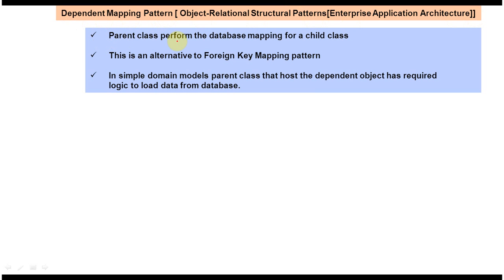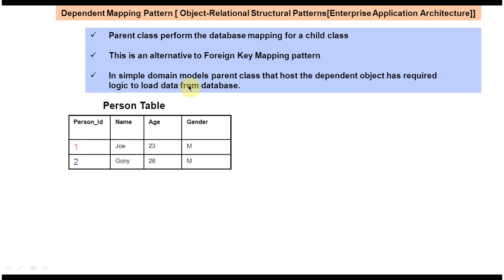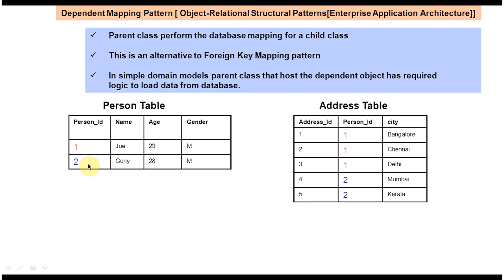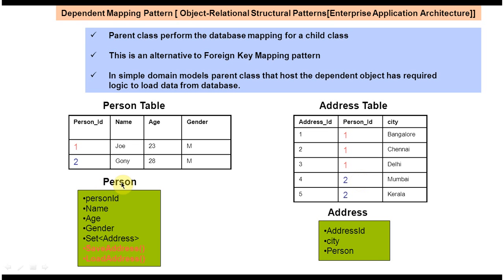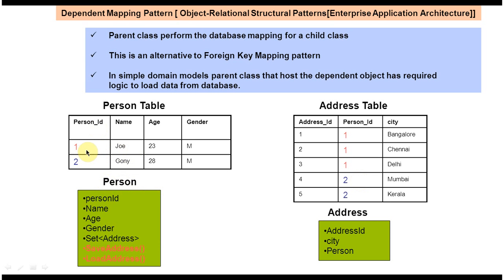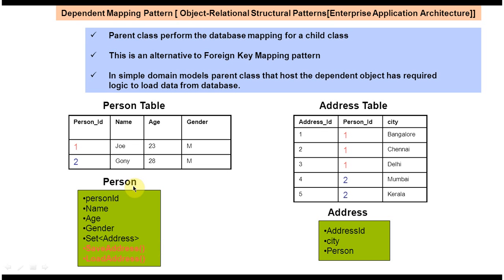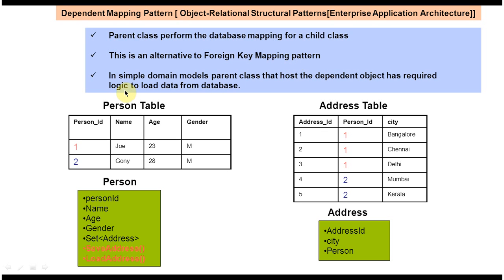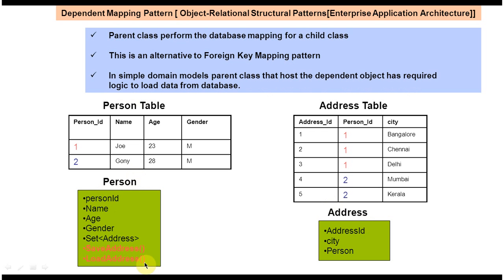Dependent Mapping Design Pattern Explained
"Dependent Mapping Design Pattern Explained" offers an insightful exploration into a fundamental aspect of database design. This pattern is instrumental in modeling dependent relationships between entities within a database schema. In this video, we provide a comprehensive overview of the Dependent Mapping Design Pattern, breaking down its core concepts and illustrating its application through real-world examples.

We delve into the intricacies of dependent relationships in databases, discussing how entities can rely on one another and the importance of maintaining data integrity. Through clear and concise explanations, viewers will gain a thorough understanding of how to implement the Dependent Mapping Design Pattern effectively in their database schemas.

Join us as we navigate through the complexities of database design, uncovering the nuances of dependent mapping and its significance in building robust and scalable database systems. Whether you're a database developer, architect, or enthusiast, this video offers valuable insights that will enhance your understanding of database design principles.

Don't miss out on future updates and tutorials that can help you level up your database skills!

Dependent Mapping Design Pattern Overview